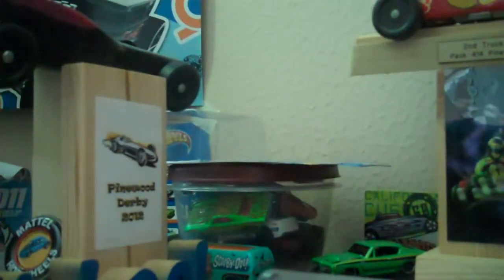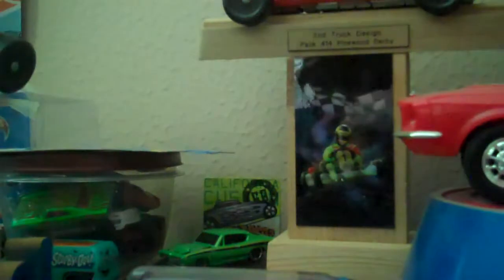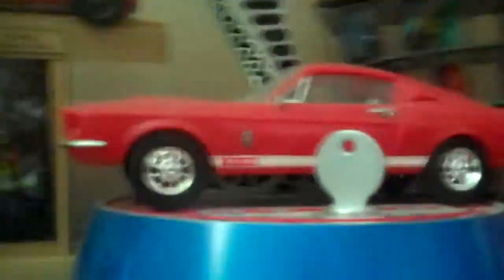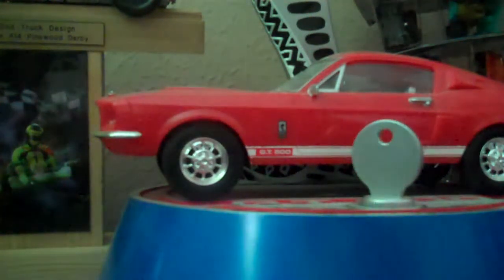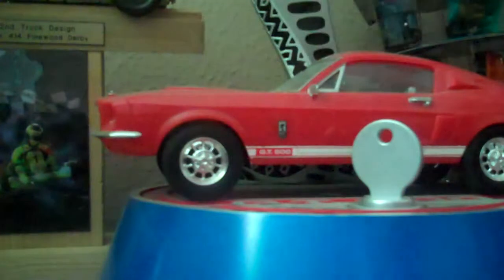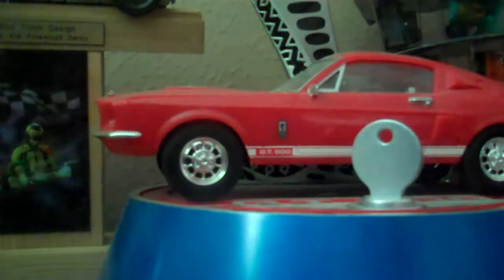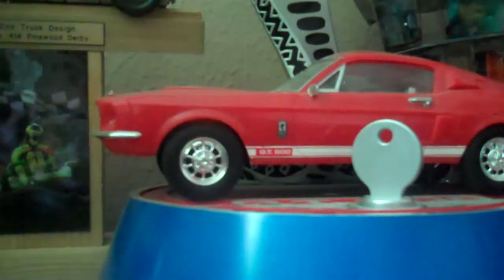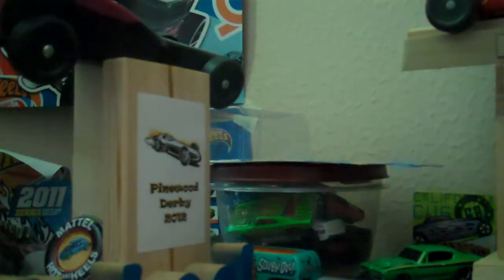Hot Wheels Batman 5-Pack with Bone Shaker Special "The Joker" Edition and The Dark Knight Batmobile